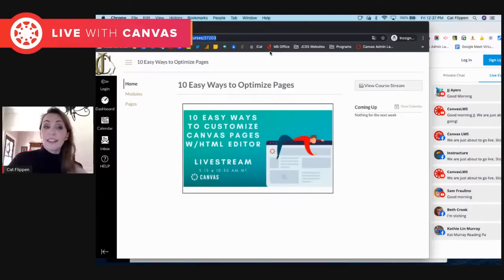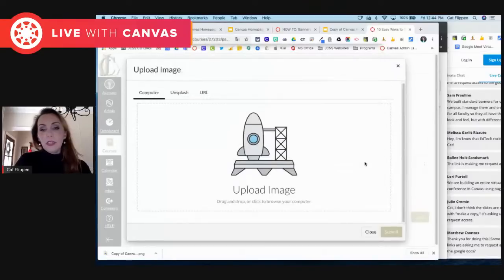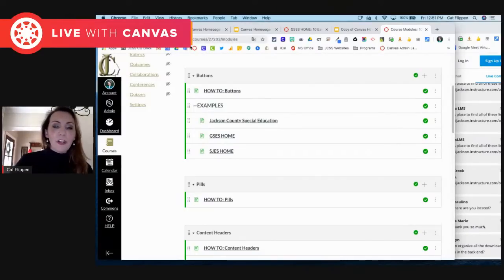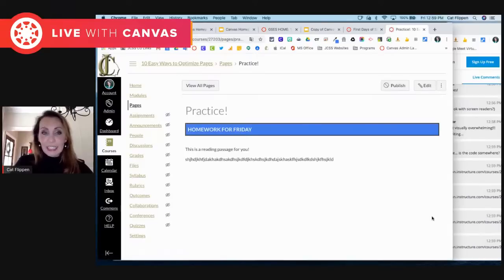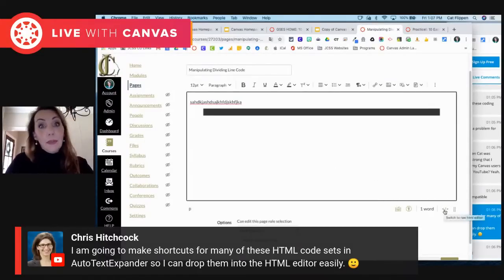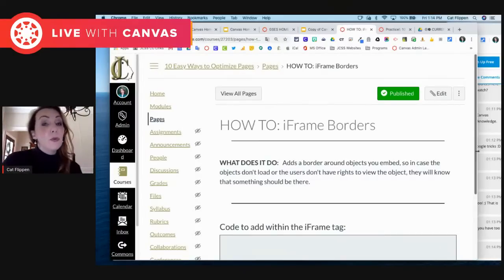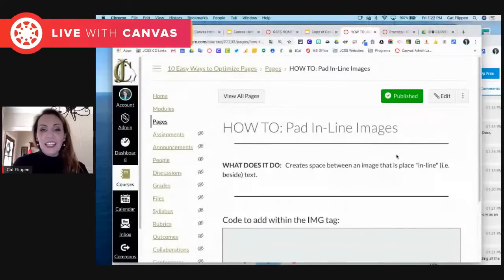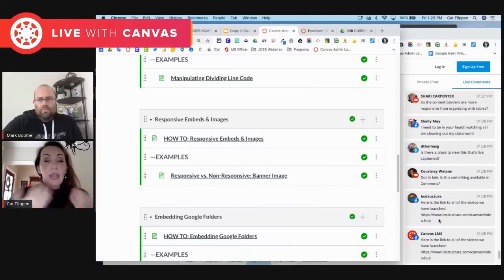10 Easy Ways to Customize Pages with the HTML Editor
Are you looking for some quick ways to optimize your Canvas pages? Do you want to easily break up content to make it easier for students to read or embed a Google Drive folder? Want to know how to make every image or table automatically grow or shrink depending on browser size? You can do all this and more...in the HTML editor! Come learn 10 easy design tricks any teacher can do to customize and optimize your Canvas pages.